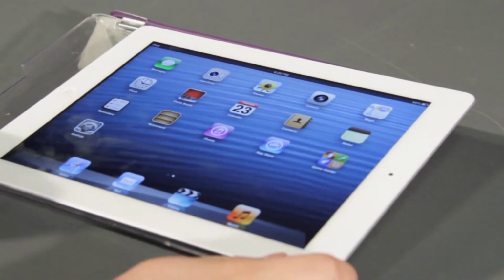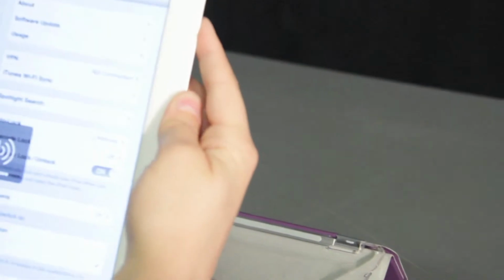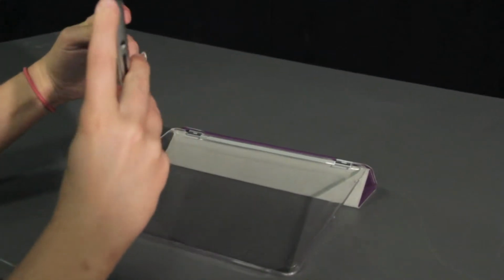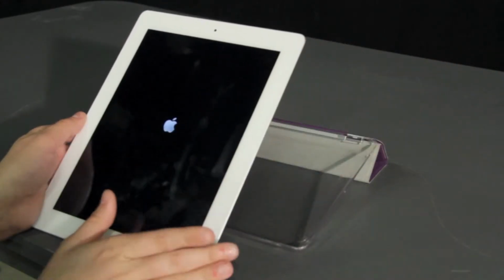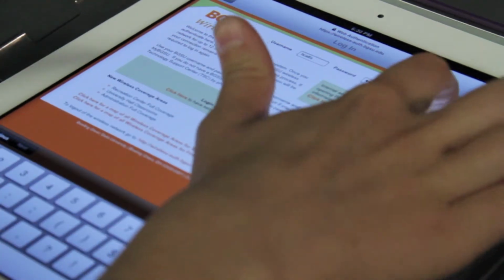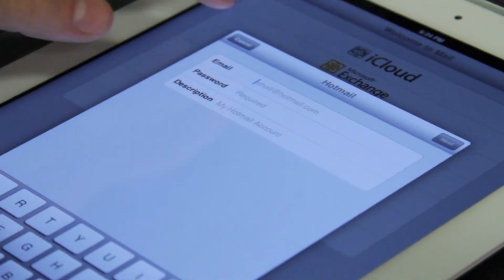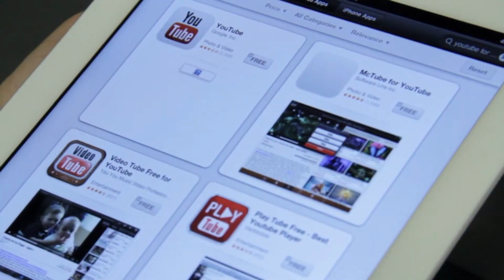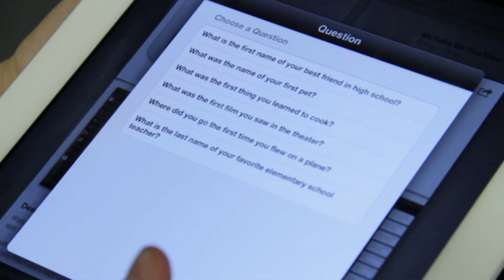An Introduction To, and Overview Of, Your iPad Tablet - A tutorial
This iPad Tablet Tutorial was developed, written, directed, filmed, edited and produced by students in "Dr. MC's" Spring 2013 Small Group Communication COMM 2030, Bowling Green State University, in conjunction with one month of tablet training classes for seniors. Developed for the Wood County Committee on Aging.
Special Thanks to:
Ramon Brown, Hannah Callison, Dom Carter, Maddy Cooley, Jamar Dunson, Daniel McHenry, Brittney Peer, Adam Ramge, Candace Roane, Courtney Saba, and Natalie Thompson